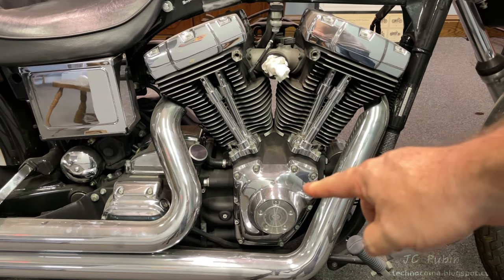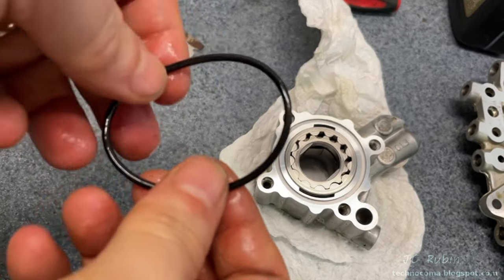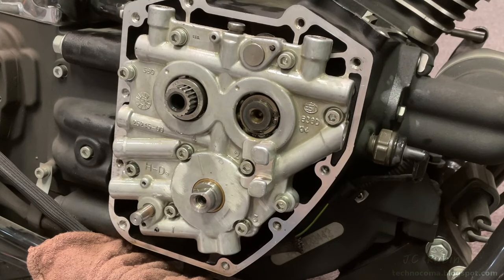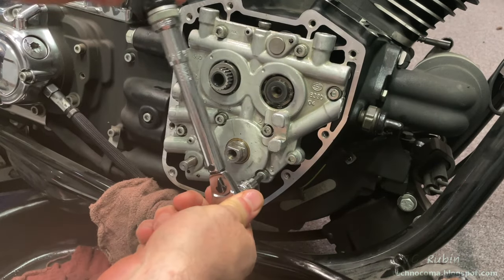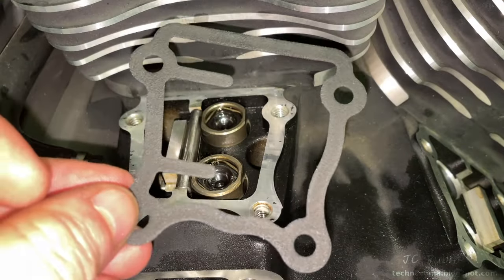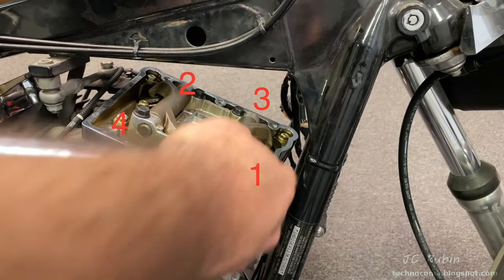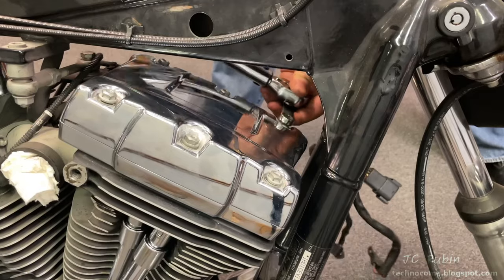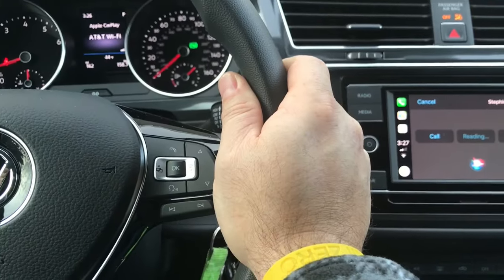Harley Twin Cam Chain Tensioner Replacement with Push Rod Removal Complete - Part 2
Part 2 in this series continues with the installation of the secondary tensioner using the tool specifically for this task.  On this bike the oil pump was removed for inspection so a special task was done to re-align the pump, this is not normally part of the procedure but necessary for a pump repair or swap.

The cam alignment should be conducted before the cam carrier unit is reinstalled into the bike. The dashes should face each other as shown in the video.

A further centering procedure is required for the oil pump, only if the pump was removed from the unit.

On reassembly lifters should be returned to the same direction they were removed from.

The breather on this bike was epoxied together at the factory and not designed to be split, this may be the same for earlier bikes.

Twincam rebuild kit   jgi-25244-99-k
Cam chain tensioner 39954-99a
Cam chain tensioner 39964-99a